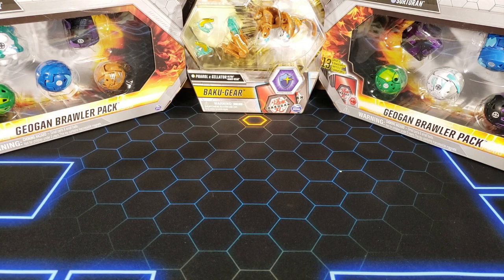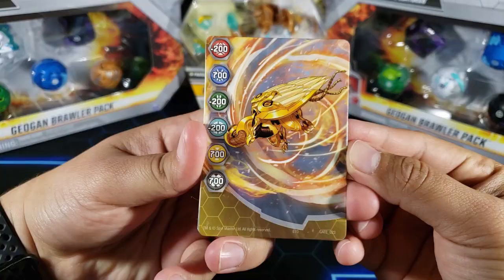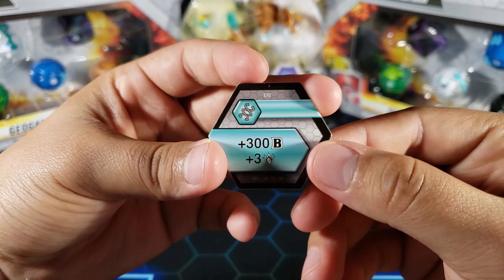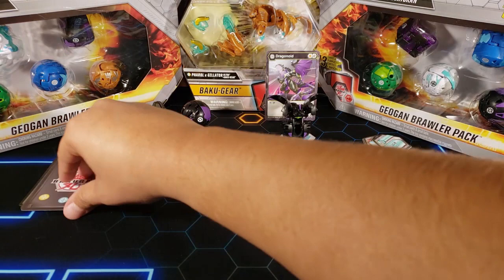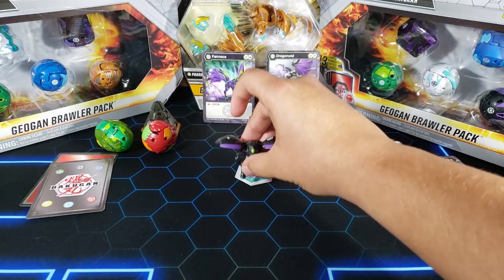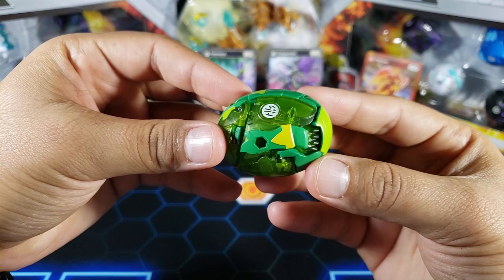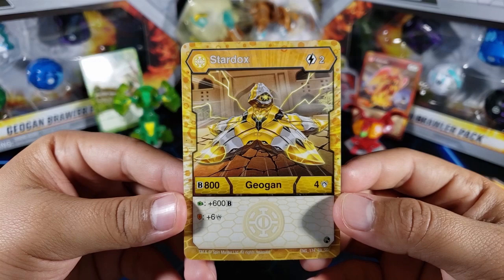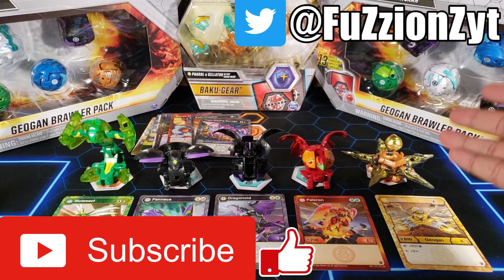Geogan Ventus Mutasect/Aurelus Stardox Brawler Pack Opening!! (Geogan Rising!)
In this video I open up one of the newest Bakugan Geogan Brawler Packs. This is the Ventus Mutasect and Aurelus Stardox Geogan Brawler Pack. This box comes with 3 Bakugan and 2 Geogans. Enjoy the video :)